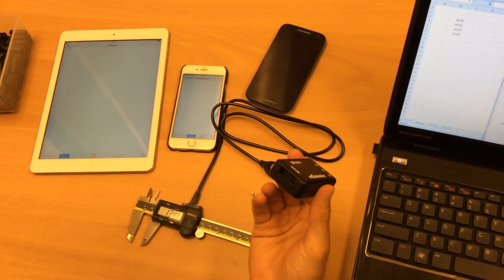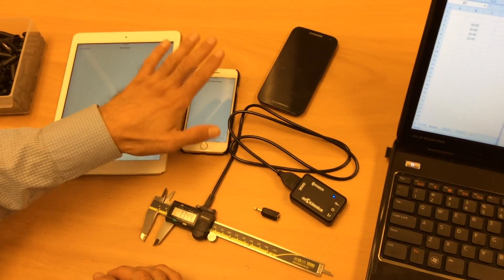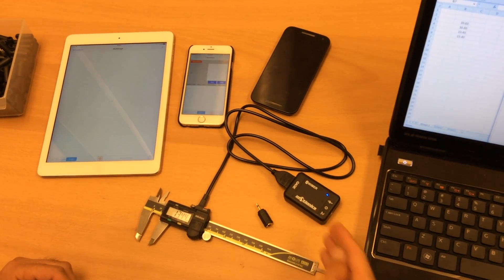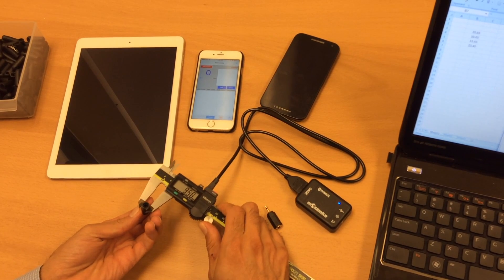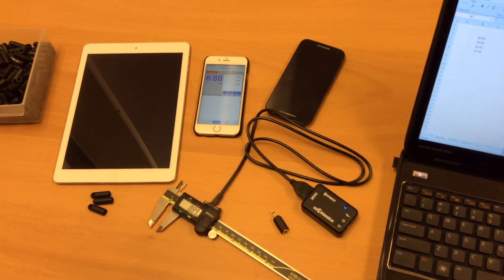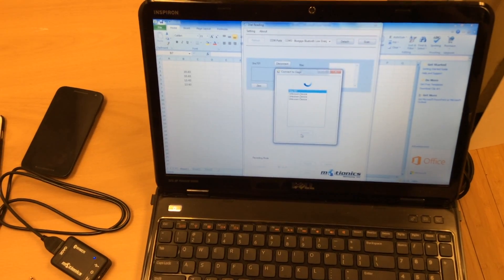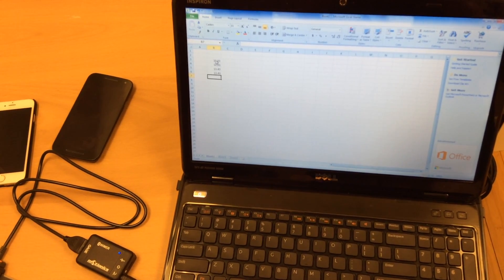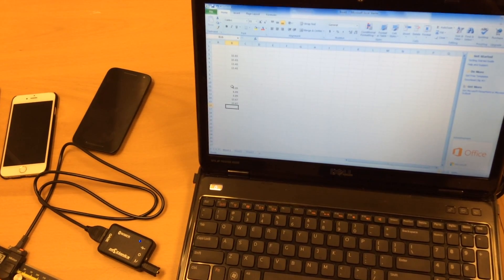Introducing Motionics WiMER Uno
*Old model of Motionics' WiMER Series

WiMER Uno is a data collector and wireless transmitter for Mitutoyo digital instruments that don't usually require continuous data streaming, for example calipers, micrometers and so on.

PRODUCT DESCRIPTION OF THE WIMER UNO:

One one side, Uno has a 10-Pin digimatic connector, making it possible to connect to almost all Mitutoyo SPC cables. This will also allow users to reuse data cables if they already have Mitutoyo data communication systems. Please refer to the list below for compatible Mitutoyo instruments.
On the other side, Uno has a 2.5mm audio port for a foot switch or a hand trigger switch.

WiMER Uno normally stays in Standby mode. Data reading is not triggered until:

- Data-out button is pressed on the data cable or
- Connected hand trigger switch is pressed or
- Connected foot switch is depressed

Once WiMER Uno reads a value from the connected gage, it will wirelessly send this reading to iOS/Android/Windows devices via Bluetooth Low Energy. There is no receiver needed for iOS/Android mobile devices. A miniature USB dongle is required for PC communication.

ABOUT MOTIONICS

Motionics, LLC was established in February 2011 in Austin, TX to develop new technologies for diagnostics and  monitoring of rotating machinery. Another expertise of Motionics is educational products including software and hardware for engineering and technical applications.
Also, Motionics provides innovative industrial solutions in form of tablet-based software (Applications) along with custom-designed hardware for monitoring of rotating equipment.